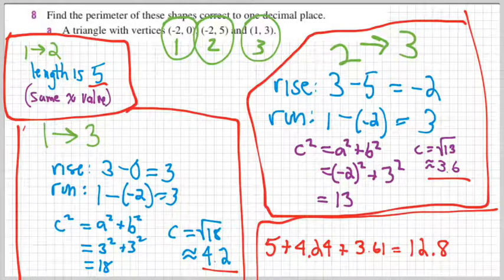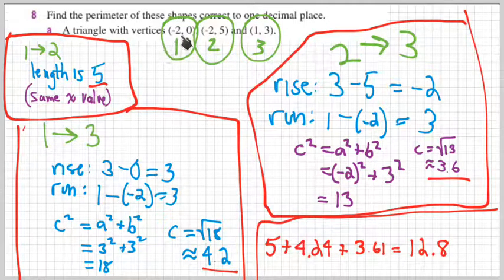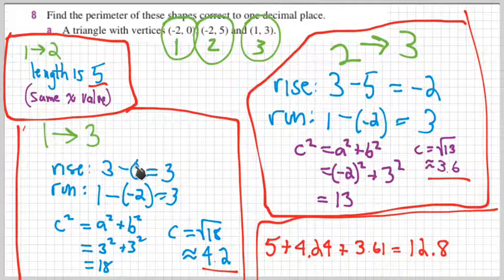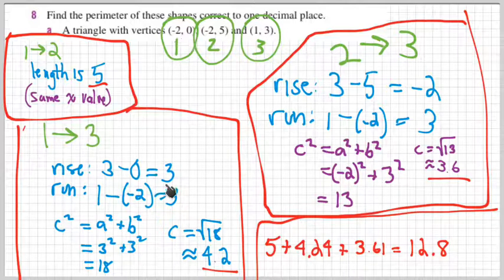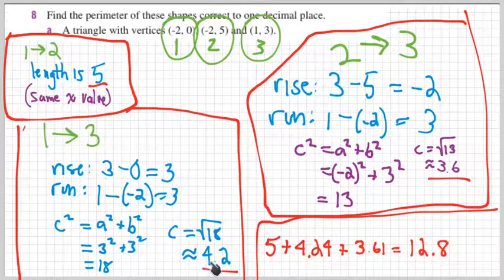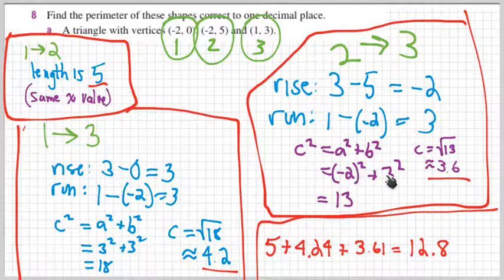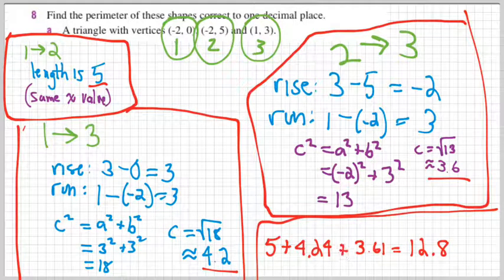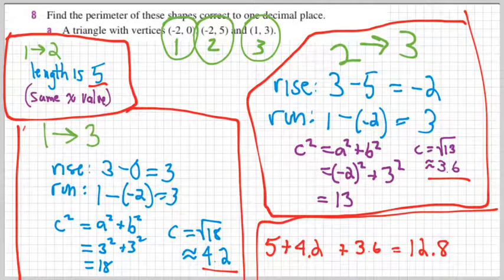Math Examples: Perimeter of Triangle From Coordinates of Vertices